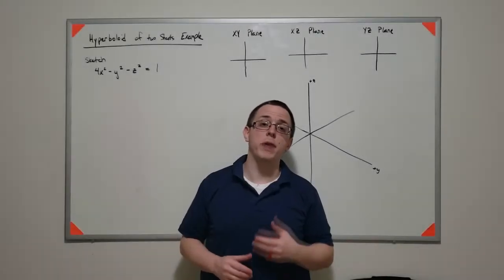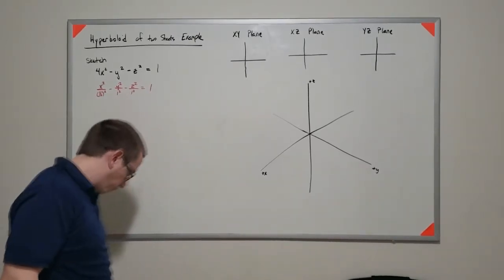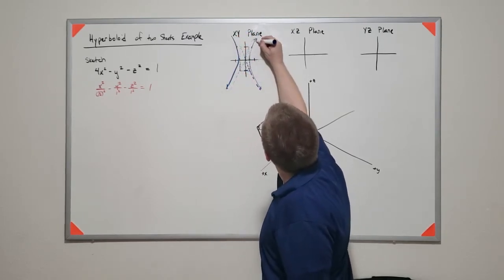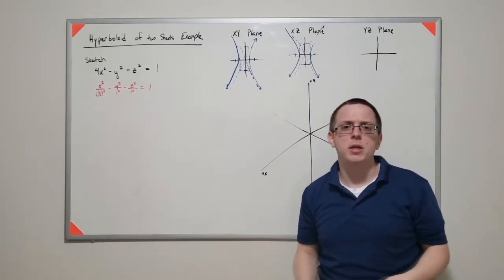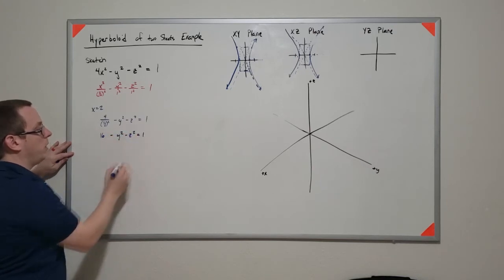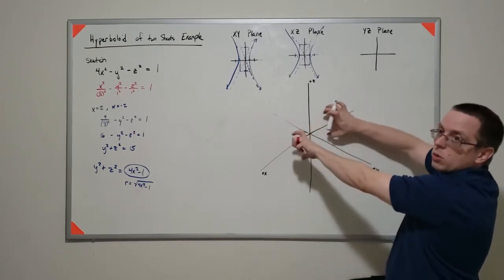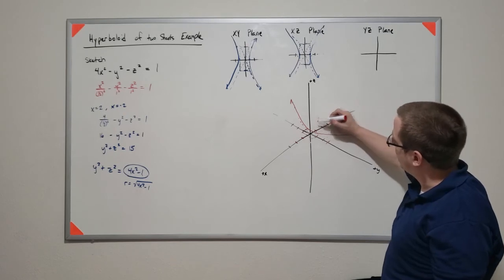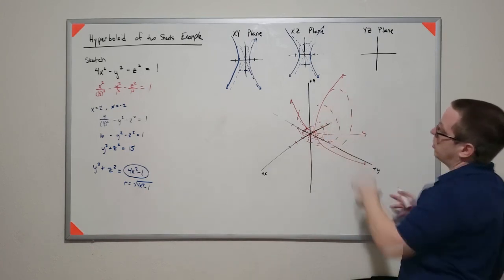11.06.08 Quadric Surface Example - Hyperboloid of Two Sheets